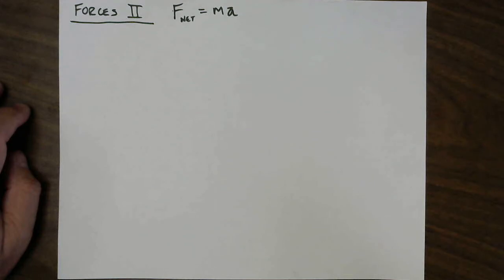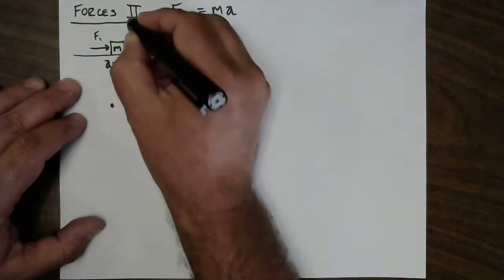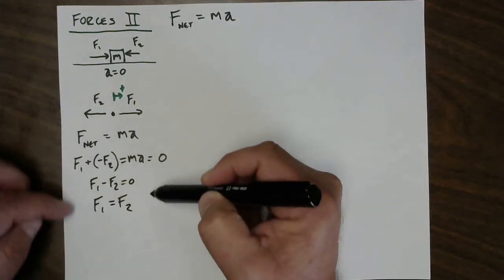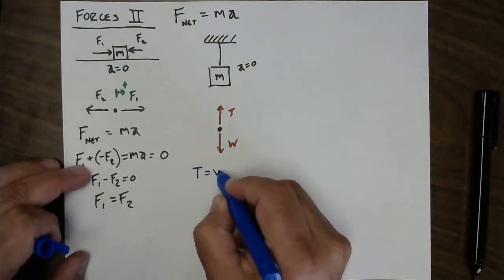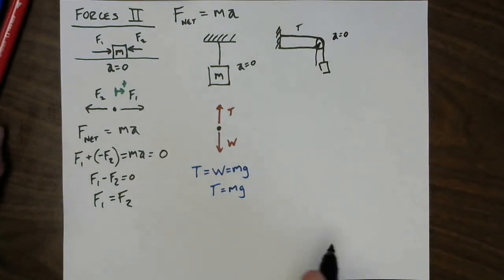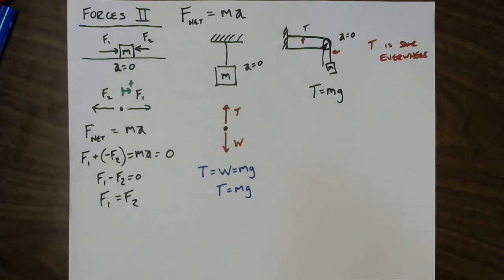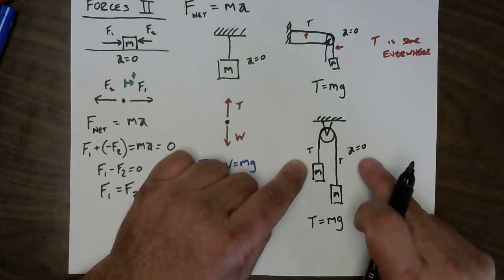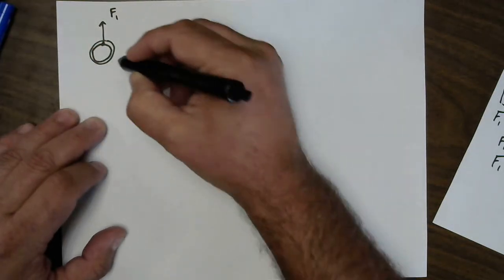AP Forces 2